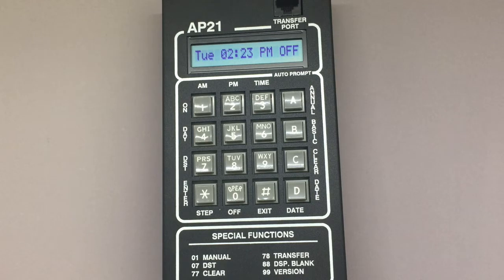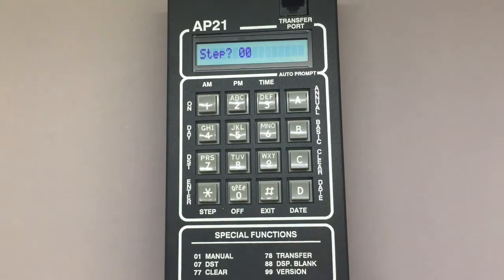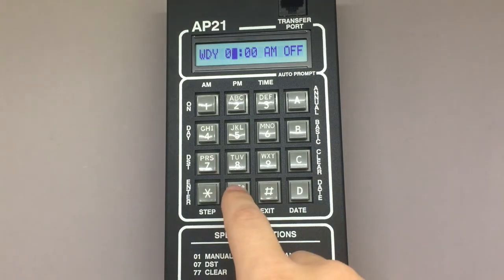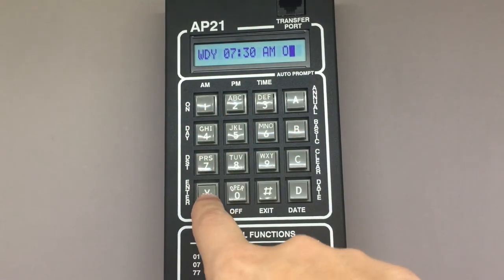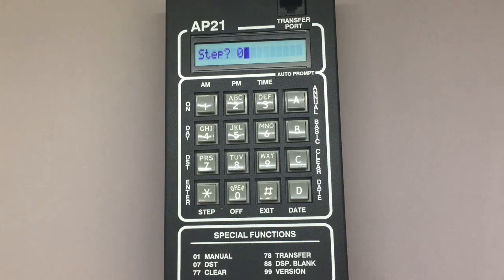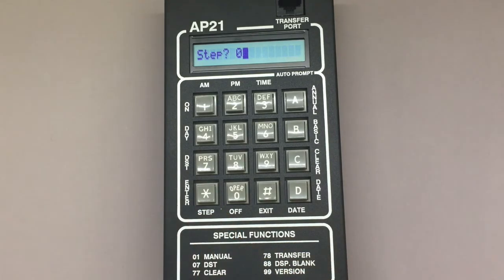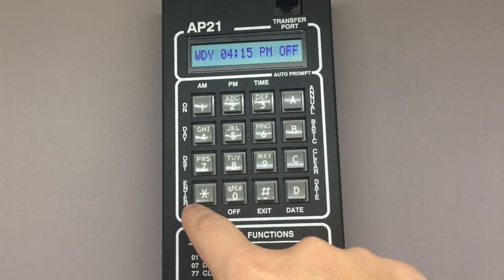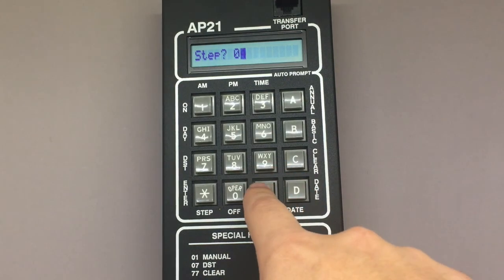[AP21] Basic Steps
This video explains how to program Basic Steps (programmed relay on/off commands) on the AP21 Time Switch.